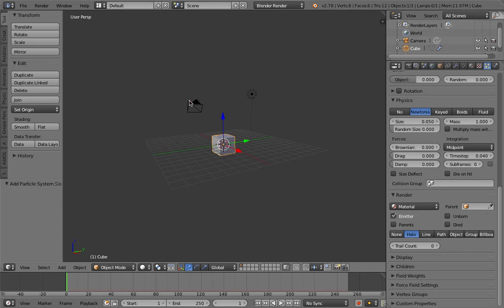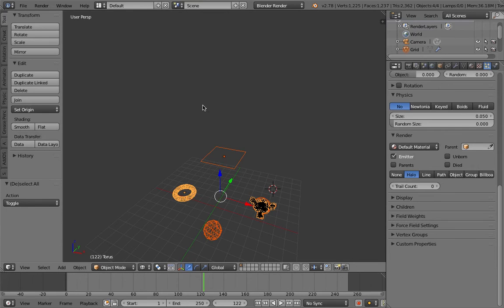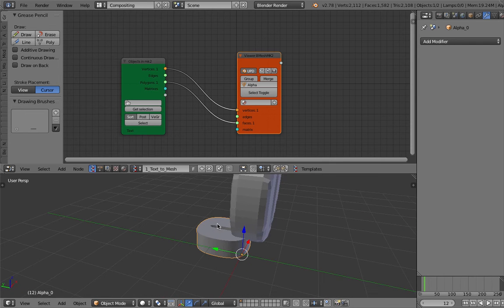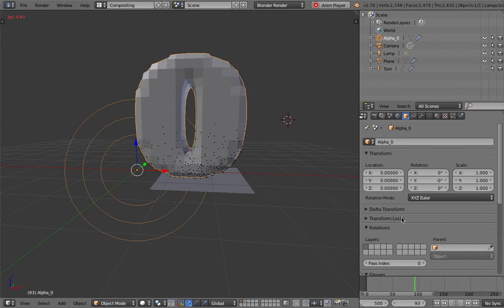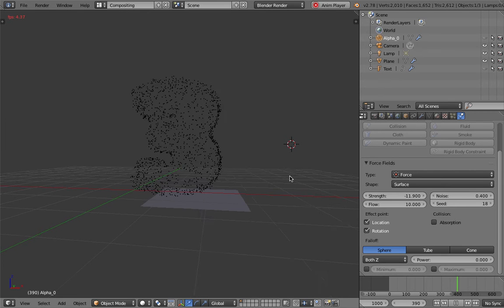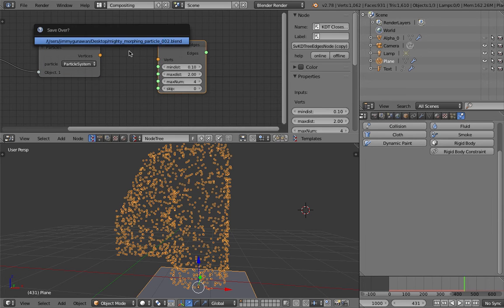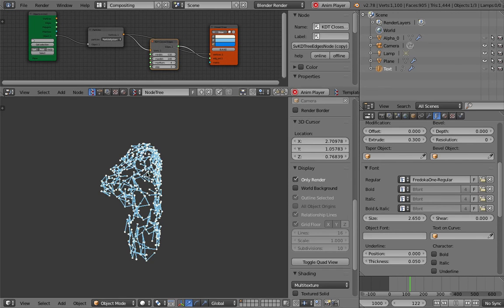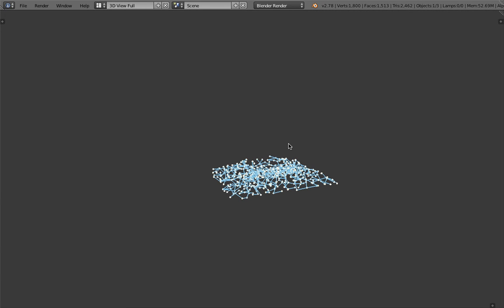BLENDERSUSHI / ANSV Mighty Morphing Particles (LIVENODING196)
What will come if you mix and blend Blender Particles Boids with Sverchok and Animation Nodes? A lot of possibilities.